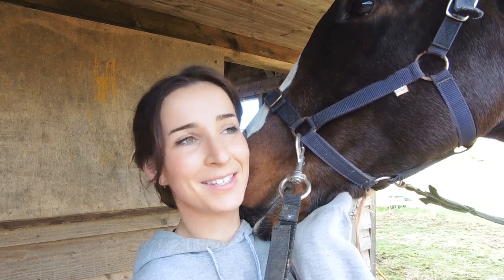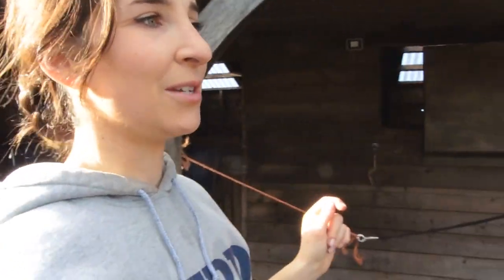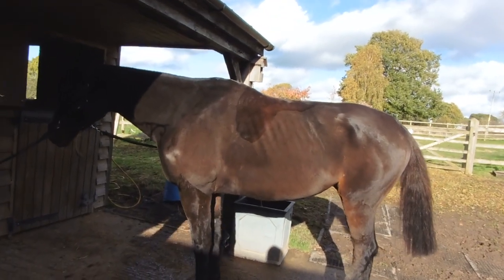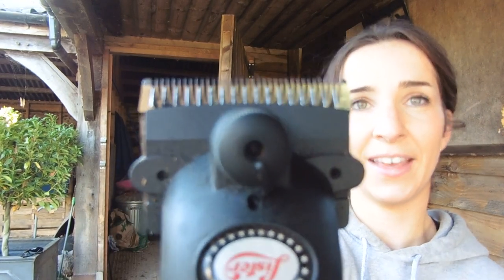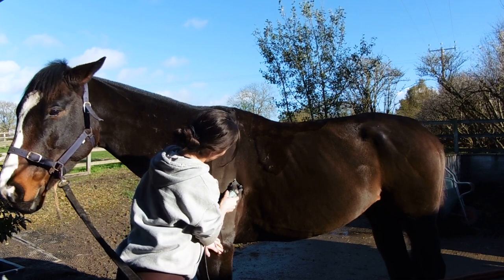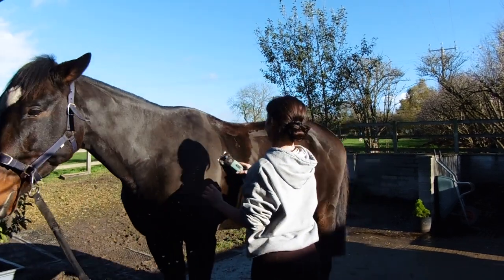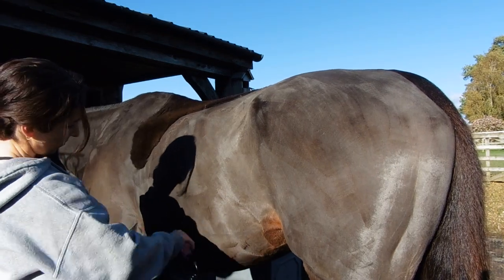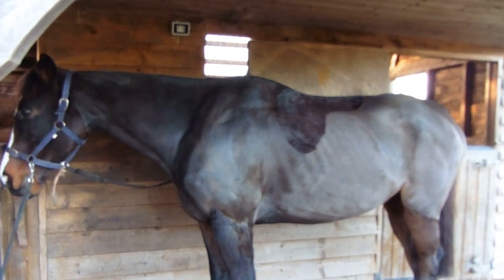How to Clip a Horse - A Guide for Total Beginners!!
My Horses:
McAlester - 5yo Ex Racehorse (OTTB) - Gelding
Billy - 15yo Showjumper & Legend - Gelding
Perdy - 2yo Ex Racehorse (OTTB) - Mare

My Dogs:
Baby Dill/BBD/Dillon (if he's in trouble) - 9yo Jackahuahua
Otis - 1yo German Shorthaired Pointer